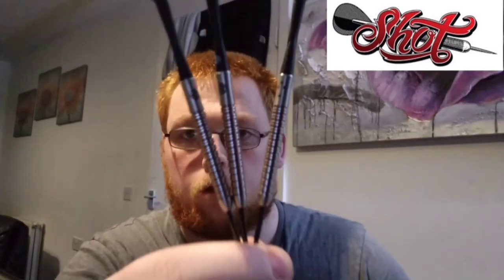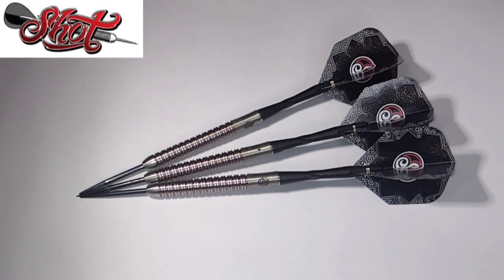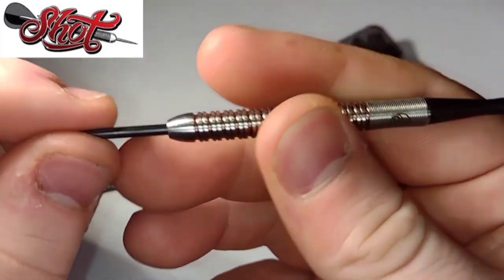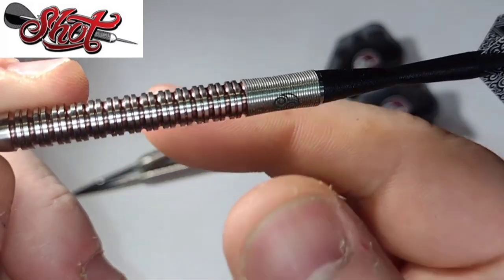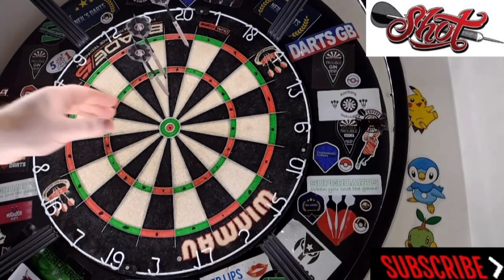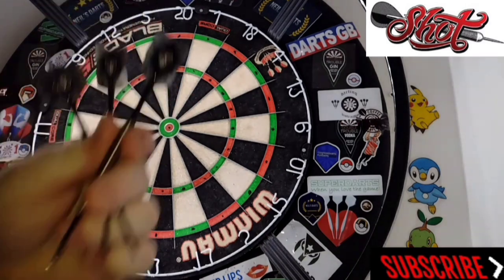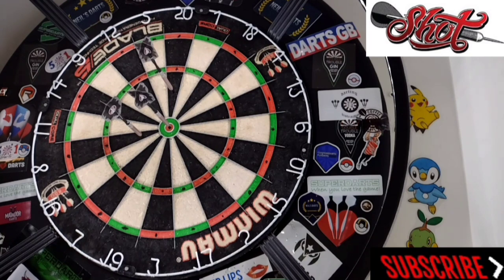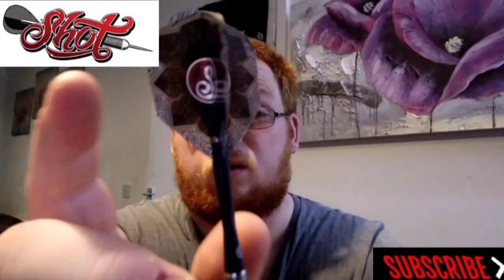Shot Tori "Torza" Kewish 23g review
In today's video we take a close look and review the Tori Kewish barrels. Tori is an Australian player who of course plays on the Australian tour. The darts them selves are simplistic with a touch of pizazz. For all details watch the review

A special shout out to Matthew from Atomic darts for sending me these.